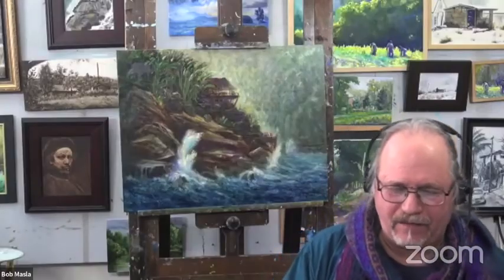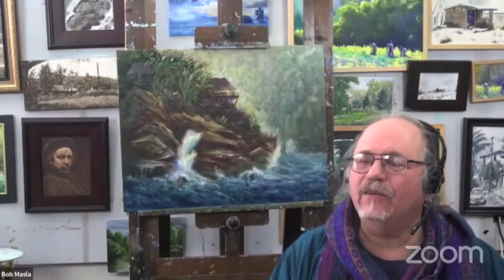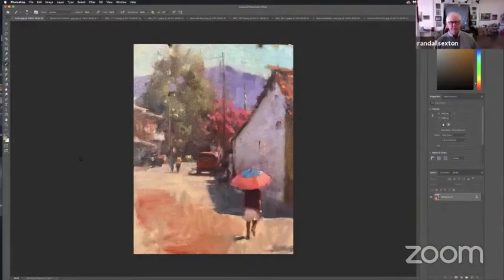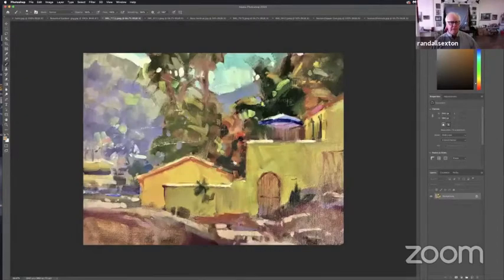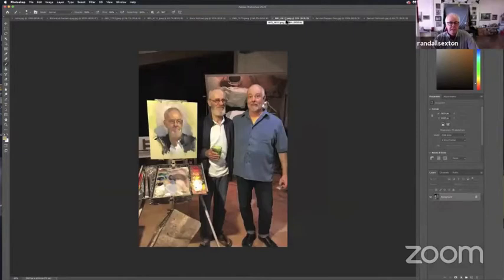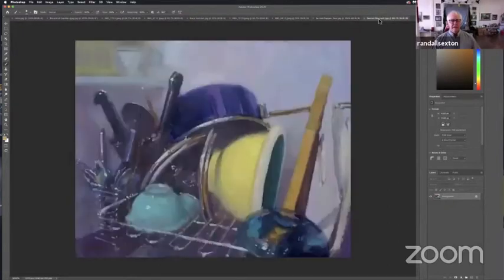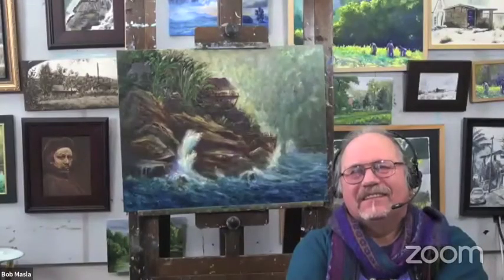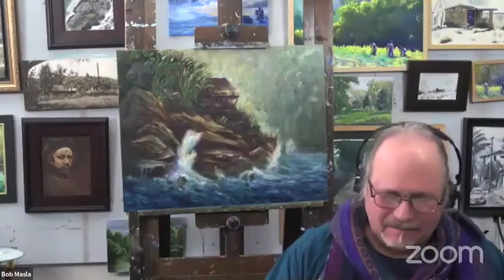Randall Sexton Virtual Workshop Fiesta Excerpt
This is an edited excerpt from the Casa Artists Virtual Conference Fiesta featuring the presentation by the masterful painter and instructor Randall Sexton. Randall talks about his Casa Experience, his approach to painting and shows some of the variety of his work, landscapes, portrait and still life paintings .